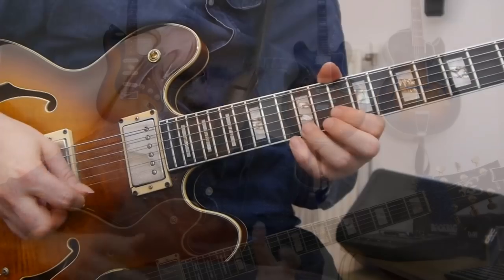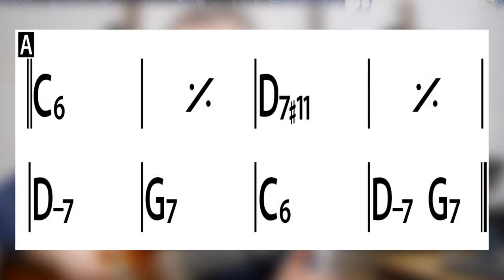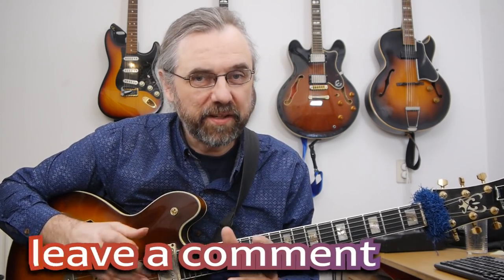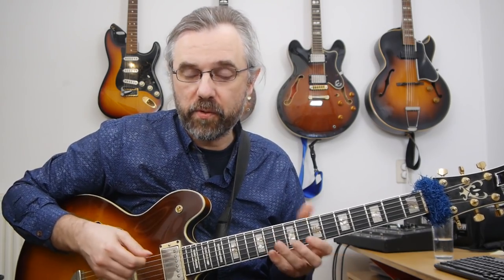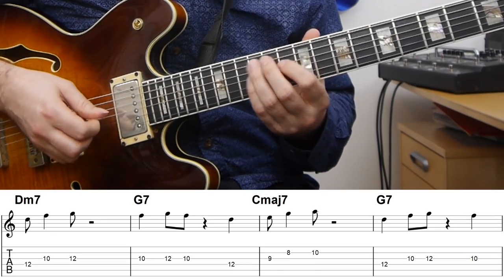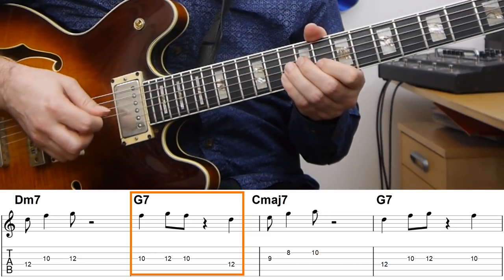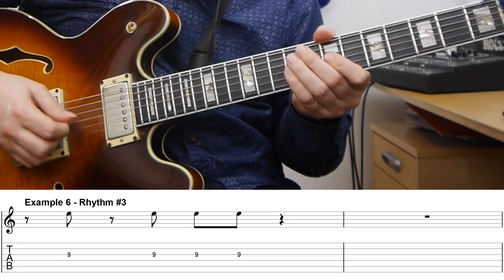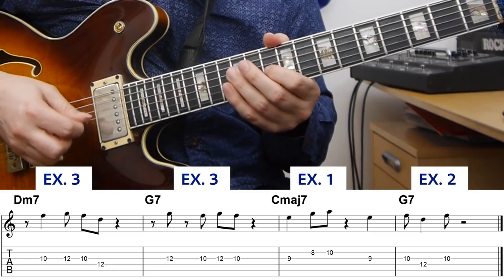Jazz Rhythm - The Most Important Aspect of Jazz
Learning jazz is often mostly about playing 8th note lines, but if you listen to amazing musicians like Charlie Parker then you can hear that he doesn't only play dense 8th note lines. He also plays very interesting rhythms. So we need to learn to hear rhythms like that.

In this video, I am going to go over an exercise that you can apply to the songs that you play and help develop your ability to play much more interesting solos with more inspired rhythmical ideas.

Content:
0:00 Intro
0:15 Parker wasn't all 8th notes
0:52 The Exercise and it's goal
1:21 The Song: Take The A train
2:03 Example 1
2:23 Analysis and how to work on the first rhythm
2:51 Start with one chord
3:42 Who inspires you when it comes to rhythm? Leave a comment!
3:58 Example 2
4:12 Analysis and Rhythm #2
4:38 Breaking down Example 2
5:09 How to practice this exercise
5:53 Example 3
6:06 Analysis
6:55 A few technical suggestions
7:15 Like the video? Check out My Patreon Page!

If you like this video and want to help translate it into your own language you can do so